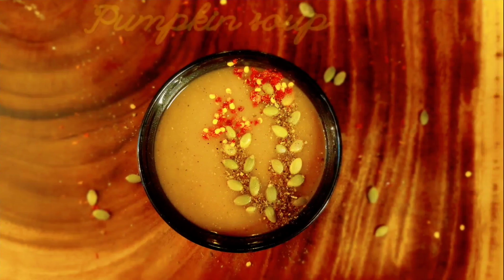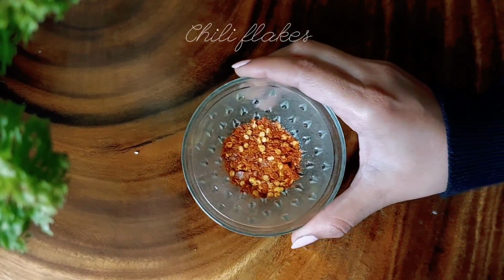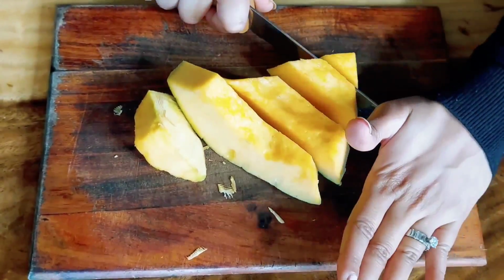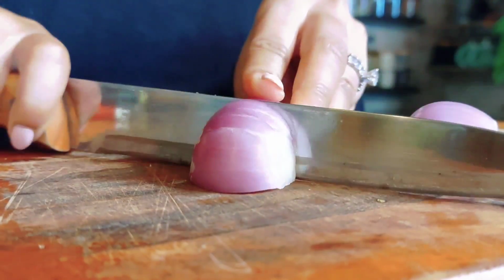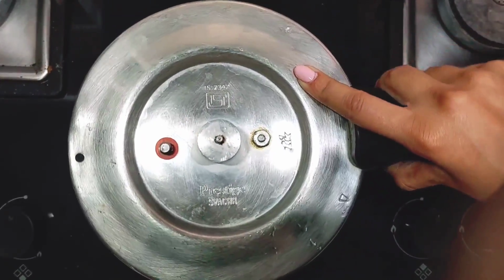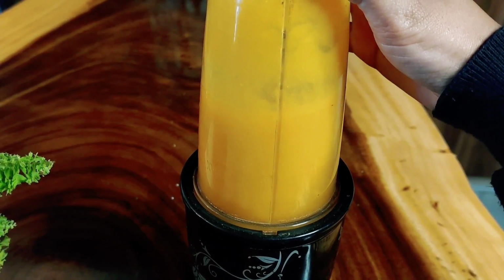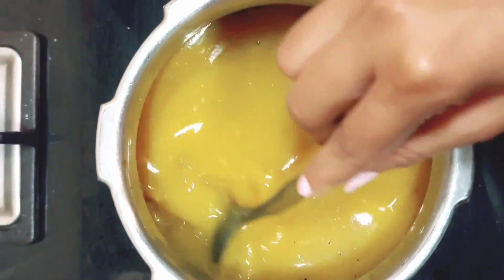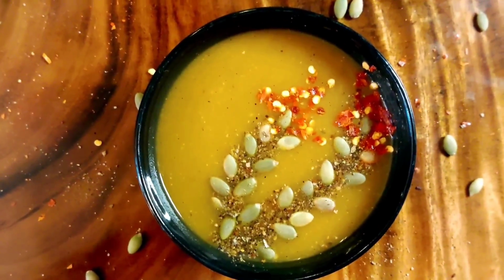Easiest PUMPKIN SOUP ever in just 15 mins | Satisfying & Nutritious Vegan Soup | Low Calorie recipe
Enjoy a warm bowl of pumpkin soup like a warm hug on a cozy night!
You’ll have soup on your dinner table in no time with only a handful of ingredients you may already have on hand!
This is THE pumpkin soup recipe you will make now and forever!

► INGREDIENTS:
250 gm Pumpkin
1 1/2cups Water
1 small Onion
1 small Tomato
3-4 Garlic cloves
1 tbsp. Olive oil
½ tsp. Coriander powder
1 tsp. Cumin powder
1 tsp. Pepper
2 tsp. Salt

► TOPPINGS:
Pumpkin seeds
Oregano
Chili flakes

► INSTRUCTIONS:
Peel, rinse, and cut pumpkin into cubes. Chop additional vegetables.
Add 2 cups of water and all the vegetables in the pressure cooker.
Pressure cook till 3 whistles with the lid. The pumpkin cubes can be cooked in a covered pan if you don't have a pressure cooker.
Open the lid once the pressure has subsided. Let it cool.
Next, combine the entire mixture using a hand-held mixer or beater. Even better, pour the mixture into a blender or grinder jar and puree it until smooth. Hot mixtures shouldn't be blended since they will splutter.
Now put the cooker back on the stovetop on a low flame. Add olive oil. Adding olive oil is optional and you can skip it completely for a no fat soup. You can even add butter instead of olive oil.
Next, add cumin, coriander, and black pepper and Salt to taste.
Let the soup simmer gently until it reaches a hot temperature. After that, turn off the heat.
Warm or hot serve pumpkin soup.

► IN THIS VIDEO:
Ceramic Handmade Black Perru Soup Bowl with spoon
Small glass bowls
Multifunctional Vegetable/Fruit Peeler
Wooden cutting board
Induction Base Pressure Cooker
Mixing & Cooking Bowls
Wonderchef Nutri-blend Mixer, Grinder & Blender
Measuring Cup & Spoon Set

► FOOD ITEMS I USED:
Pumpkin seeds
Oregano & Red Chili Flakes
Extra Virgin Olive Oil
Pink Salt

► TIME STAMPS:
0:00 Intro
1:30 Ingredients
1:56 Topping
2:07 Why eat Pumpkin soup
2:54 Recipe
4:13 Serving
4:50 Tasting
5:17 Blooper

Hello Foodies,welcome to my corner of healthy food! I'm Ishwari,& the face behind THE SMOOTHIES BAR.On my channel,I discuss plant-based whole food meals,a nutritional living, & everything about the real food! Every Tuesday & Friday at 5 p.m. IST, I release a new video on Smoothies,Healthy Food Recipes,Healthy Grocery Hauls,& more! Welcome to the Smoothies Bar fam,& I hope you enjoy your time here!

PS: The content is offered on an informational basis only, and is not intended to be a substitute for professional medical advice, diagnosis, or treatment. All recommendations are “generally informational” and not specifically applicable to any individual’s medical problems, concerns and/or needs.

Ishwari🖤